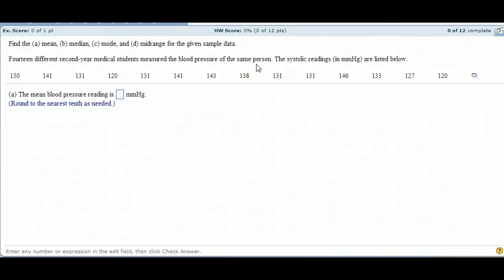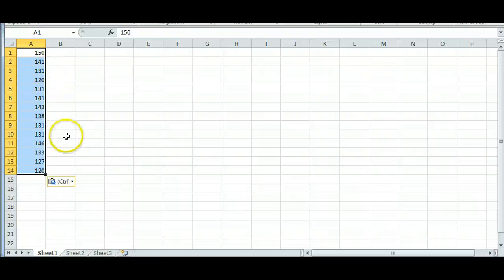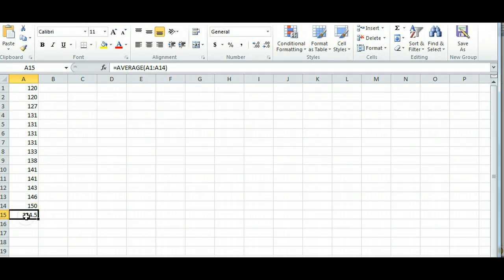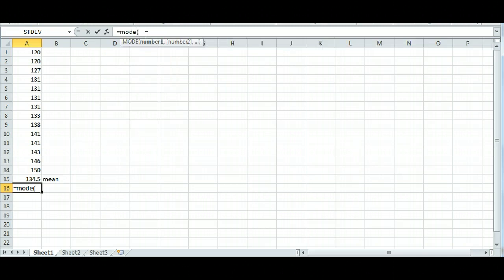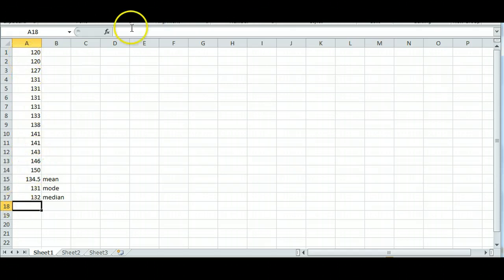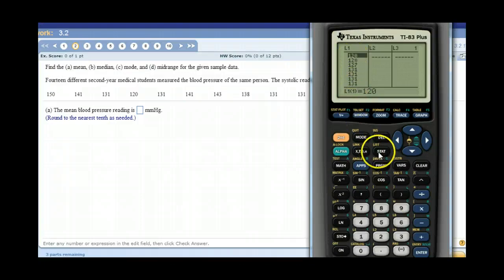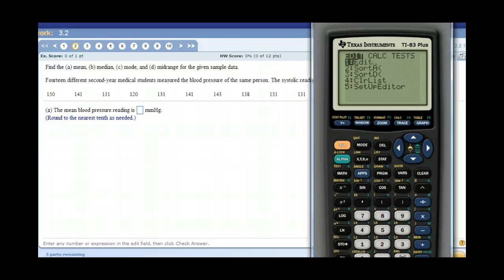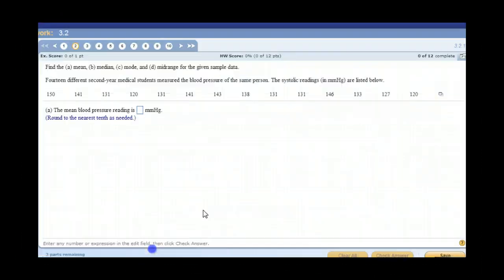3.2 Homework Examples Mean, Median, Mode, Midrange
homework examples to find mean, median, mode, and midrange with Excel and the TI 83/84 calculator